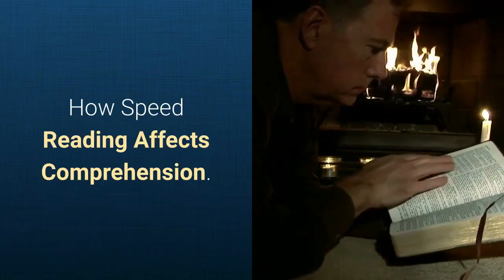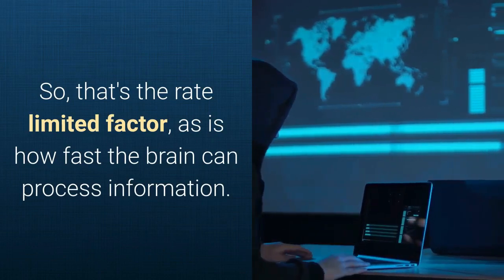how to read faster - steps to read faster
how to read faster?
2019 - How to Read Faster and Retain More Information / 2019 - Smart-reading: How to read faster and comprehend more.
So the following tips and tricks are the simplest ways on how to read faster and understand every word effectively  2019 - Watch the video to find out how to read faster : Discover how speed reading can help you to cope with the information-heavy workplace, but remember to strike a balance between pace and understanding in a very short time  you will learn not only how to read faster but with full understanding which in some case i taught me how to speed read a book in a day!
So  we're going to learn to read faster today  and i'm going to teach you how to read faster with two different techniques  and i'm going to teach you...2019 - Whatever the reasons are, I am happy to share with you how to read faster and understand more and retain more information.
How to be happy - how to be happy - the science of happiness and feeling positive in life